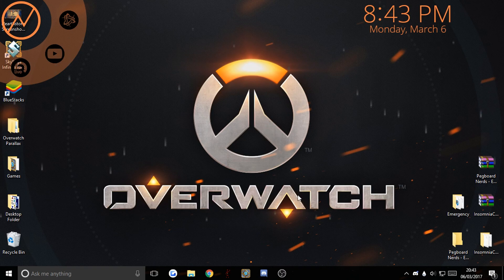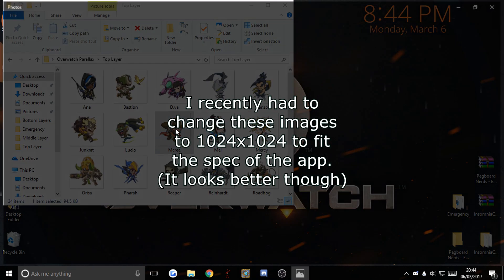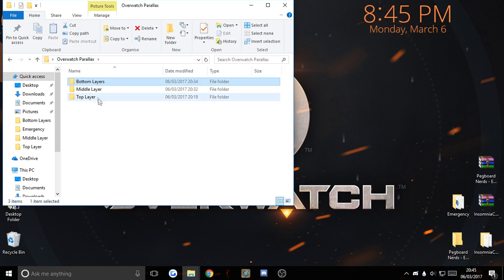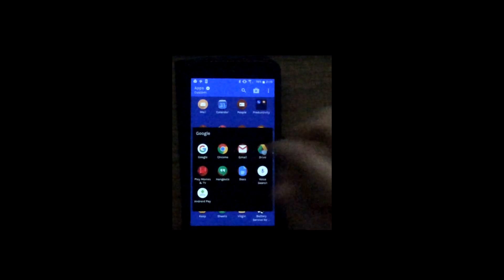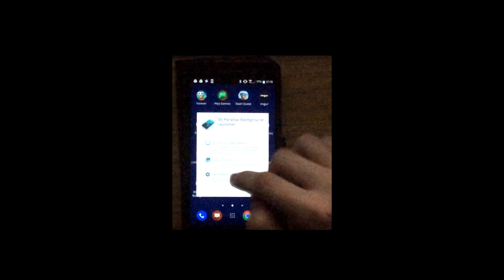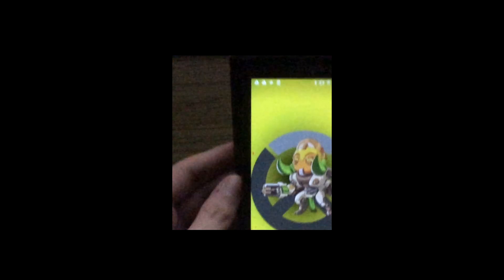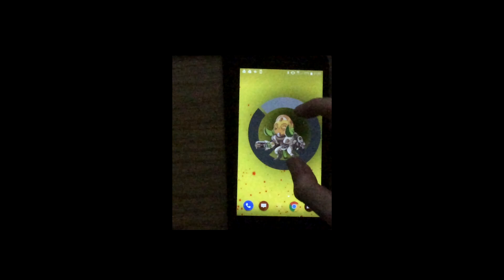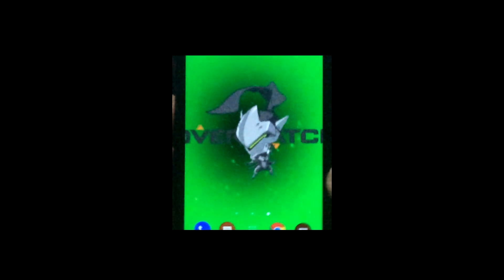Overwatch Android 3D Parallax Background [TUTORIAL]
(Get it while it's still on offer!)

I will be happy to add more middle layers later! You can use whatever photo you like for the layers meanwhile.